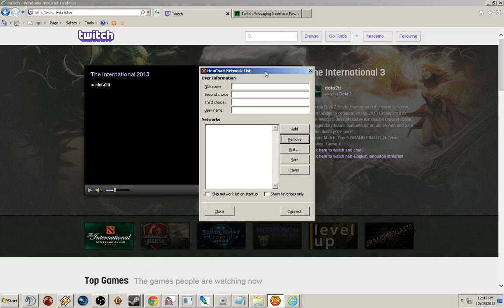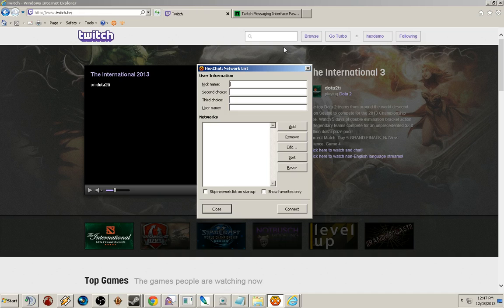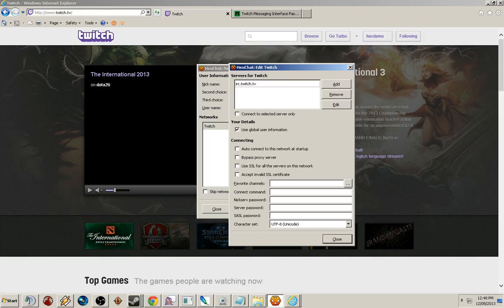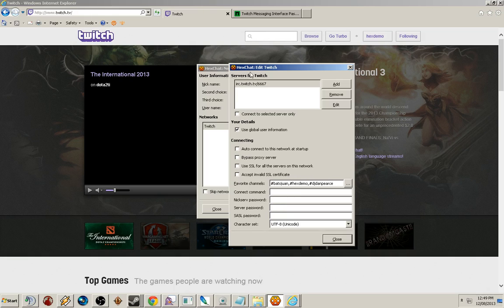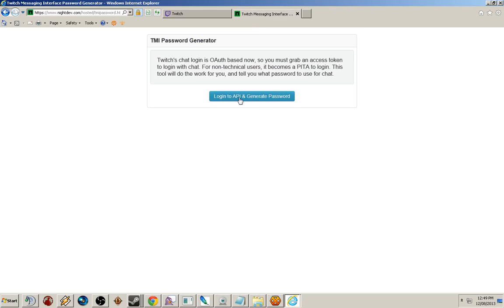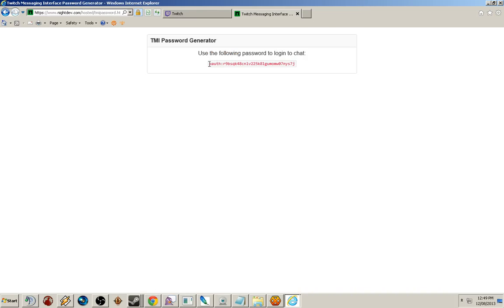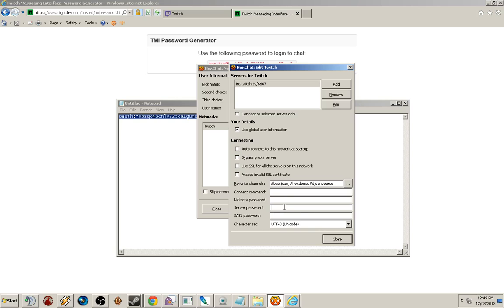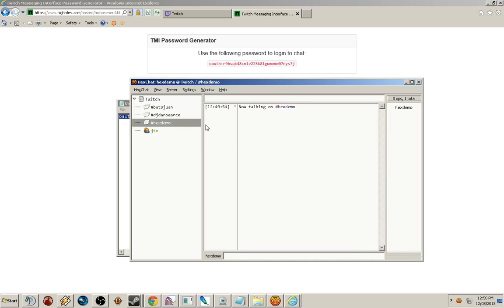Twitch + IRC + HexChat Tutorial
Learn how to connect HexChat to Twitch IRC chat. Thanks for viewing guys.

Lowercase names ARE PIVOTAL